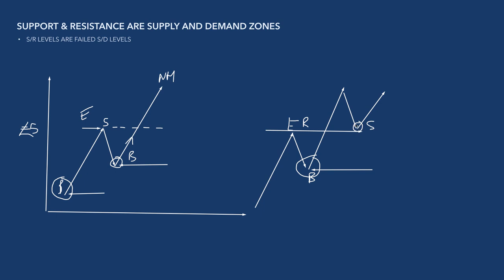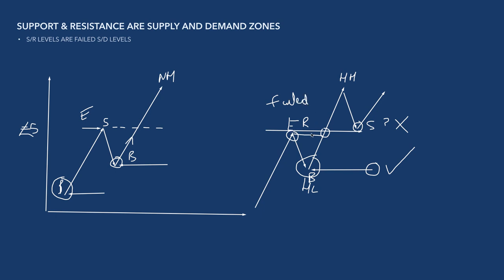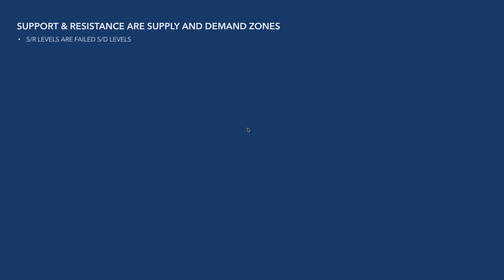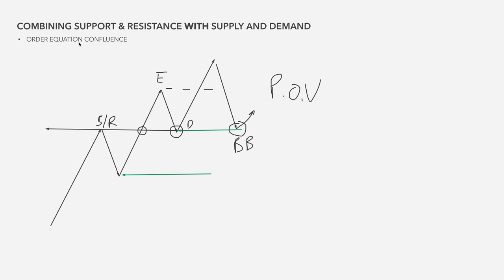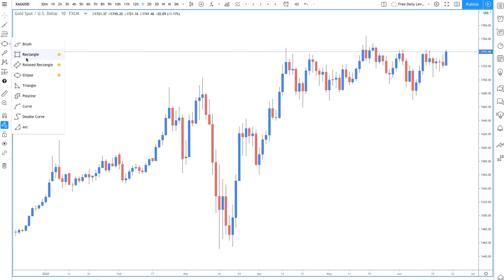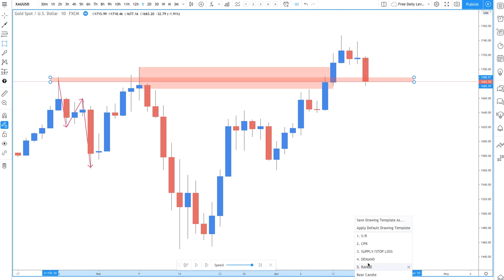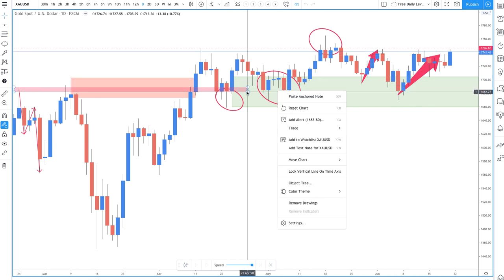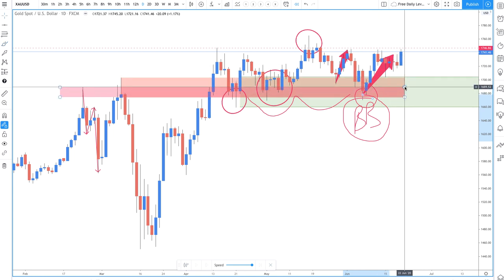THE DIFFERENCE BETWEEN SUPPORT AND RESISTANCE & SUPPLY AND DEMAND TRADING STRATEGIES!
Learn Supply And Demand Trading!